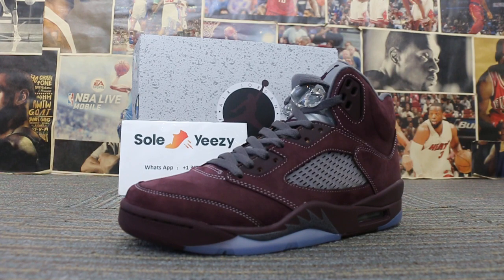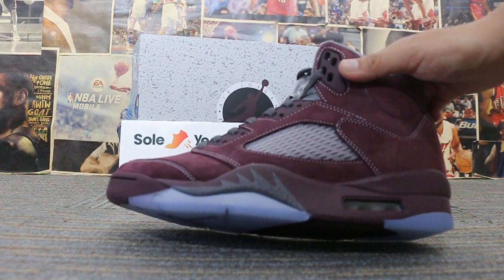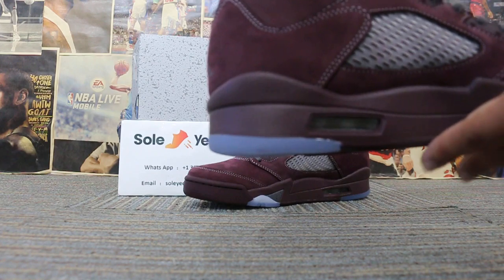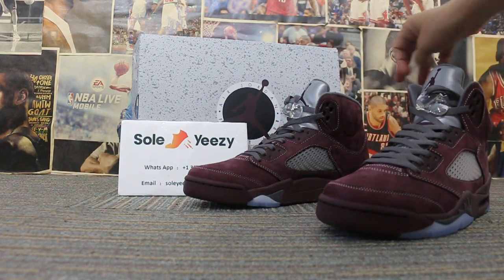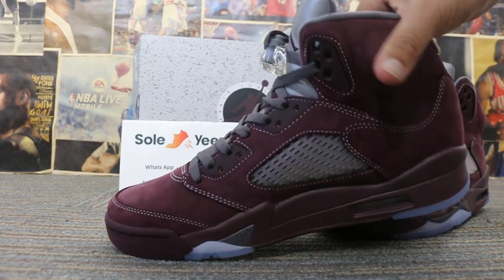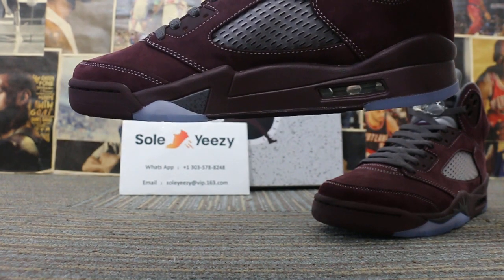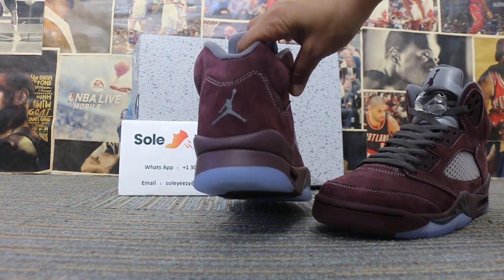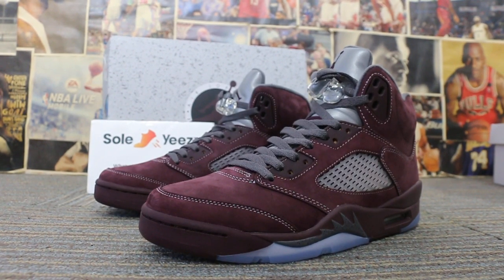Close Look at Air Jordan 5 “Burgundy”